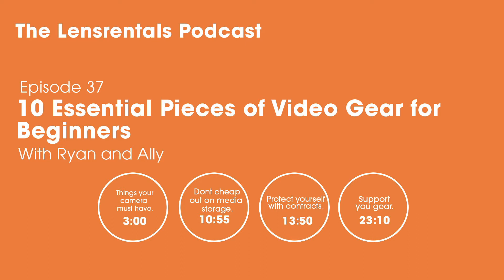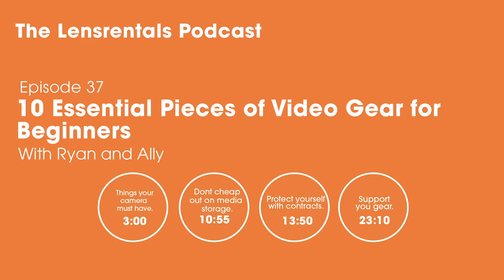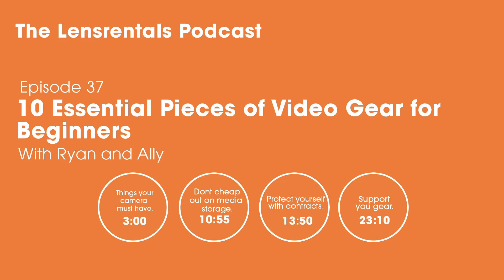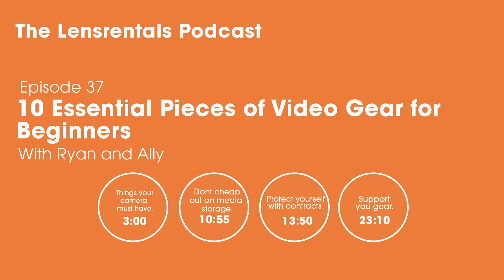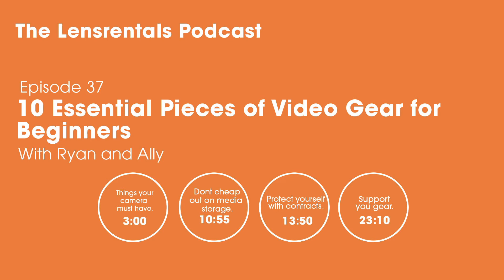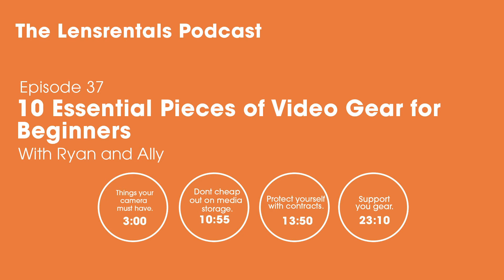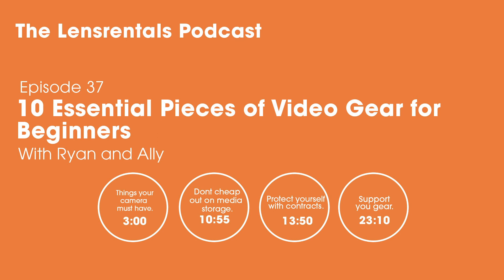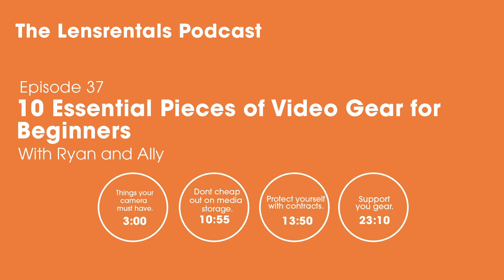10 Essential Pieces of Video Gear for Beginners | The Lensrentals Podcast Episode 37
10 Essential Pieces of Video Gear for Beginners

Ally and Ryan are breaking down the first 10 pieces of video gear you should add to your inventory. We have several bonus mentions in our list as well, so be sure to listen all the way through!

The Lensrentals Podcast is a production of Lensrentals, founded by Roger Cicala. Our production staff includes Drew Cicala, Ryan Hill, Sarah McAlexander, SJ Smith, Julian Harper, John Tucker, and Zach Sutton. Other contributors include Roger Cicala, Joey Miller, Ally Aycock Patterson, Joshua Richardson, and Philip Robertson.

You made it this far so here, get a discount off your next rental!

Lensrentals.com
Dance with us on TikTok
Win our mylensrental monthly contest on Instagram